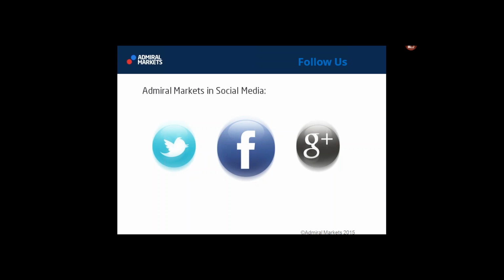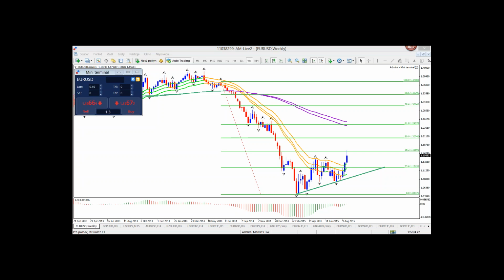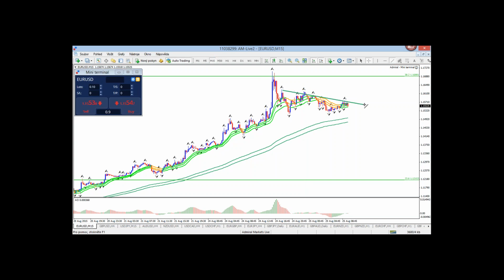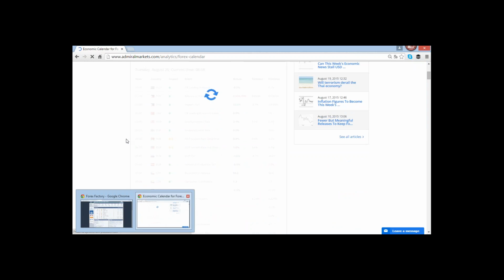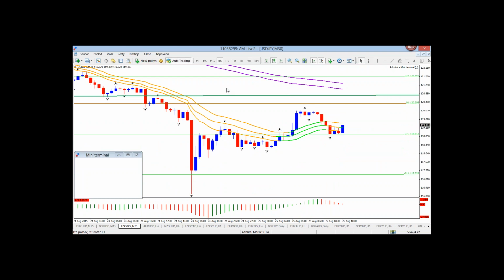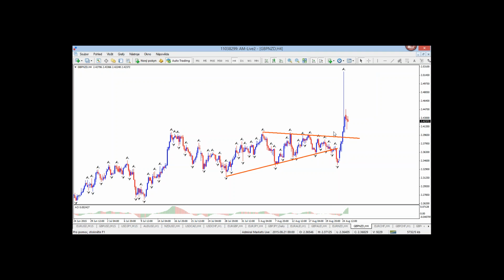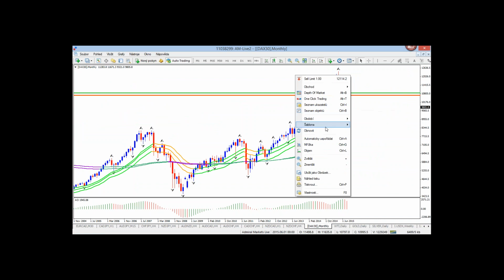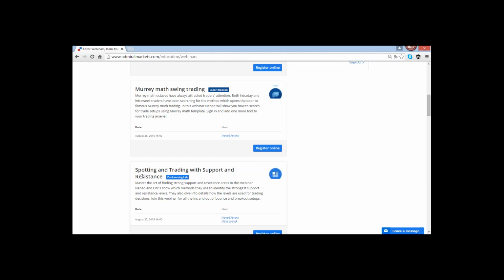Live Trading Lab: Moving Average Trading (Aug 25, 2015)